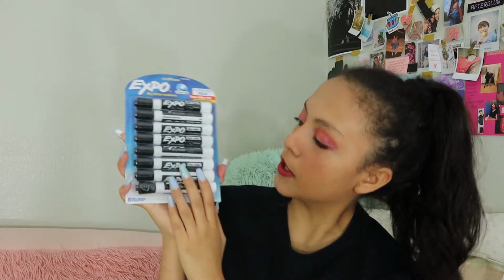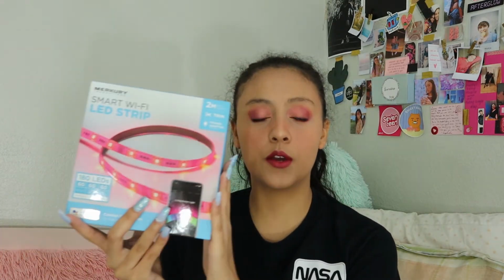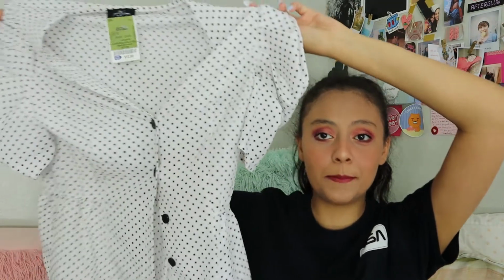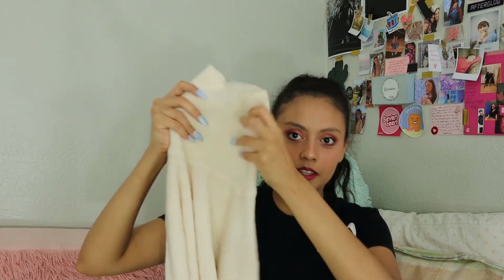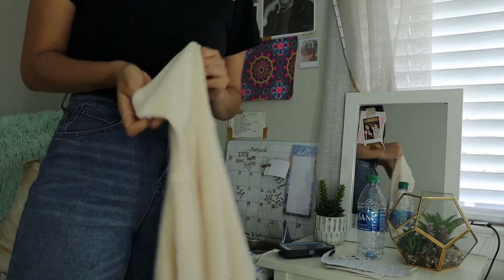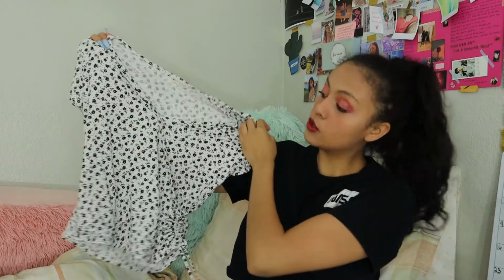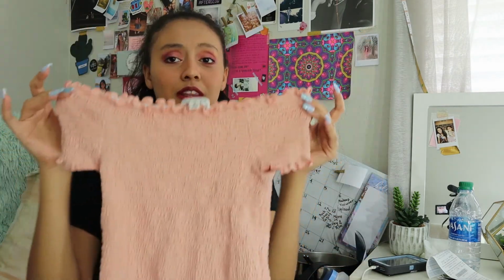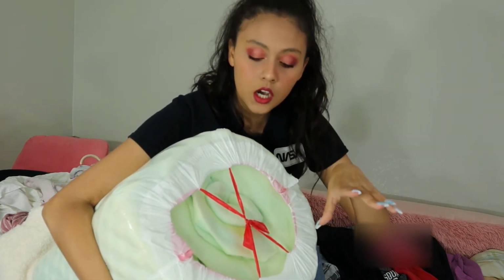Packing For Uni| Back To School Haul| Summer Clothing Haul Part 1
Hello! I know this video is all over the place, but you will be seeing the process of packing to move into college and a back to school haul. I also bought some summer clothing items for going back to college. Anyways, I hope you enjoy this video! Stay safe!!

Q&A:
What's your name? Lia
How old are you? 20
Where are you from? Puerto Rico
Where do you live? US